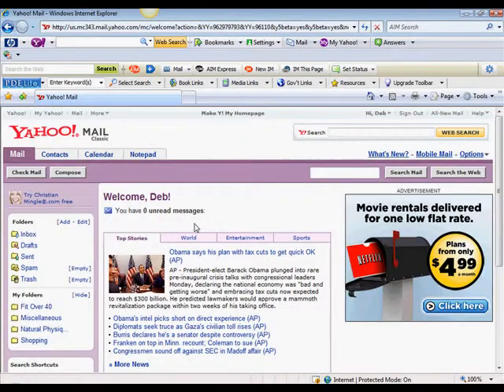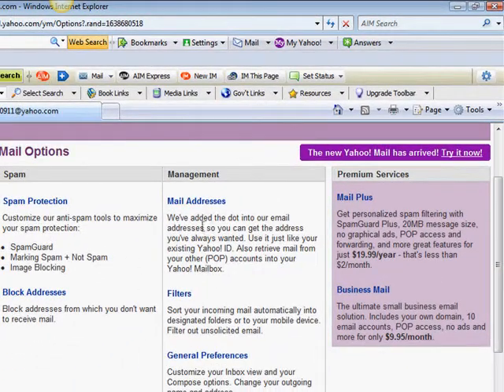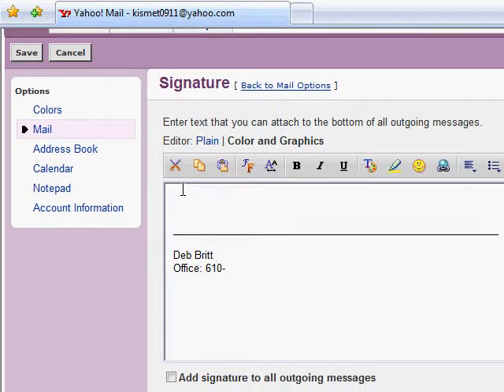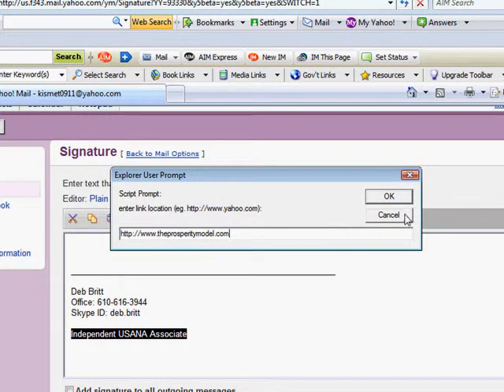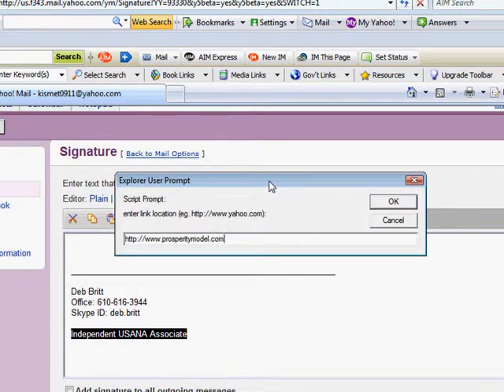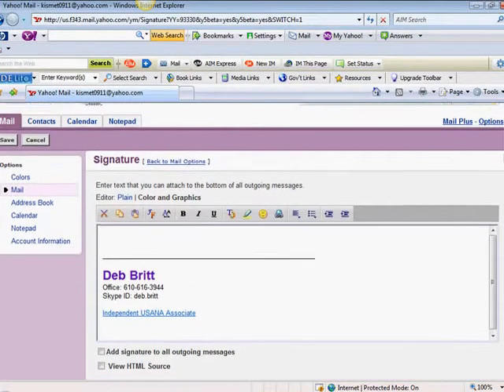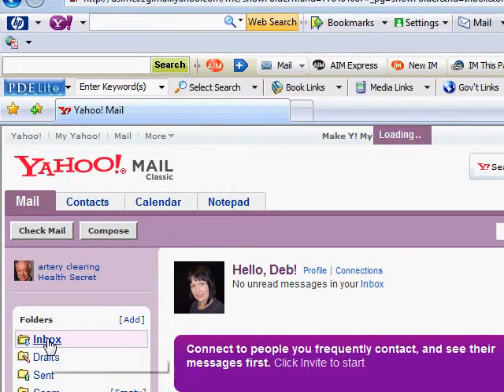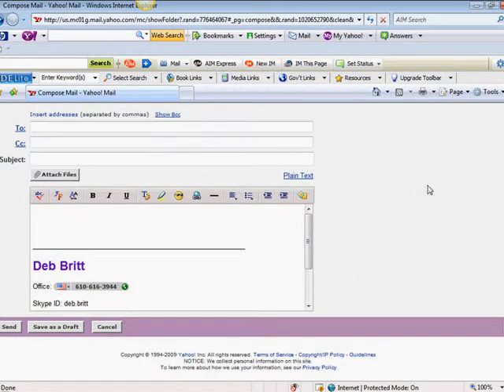email-signatures-yahoo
How to create an email signature in Yahoo.